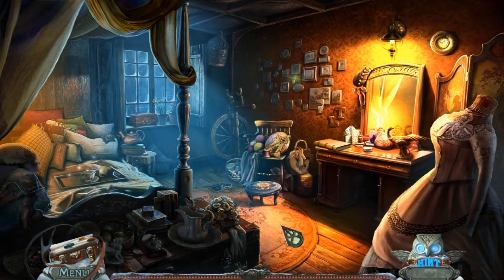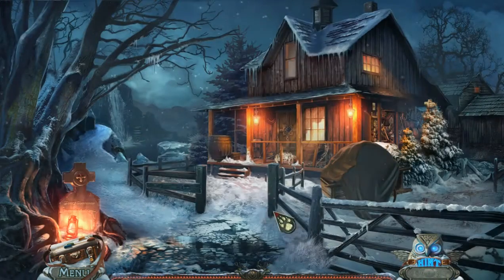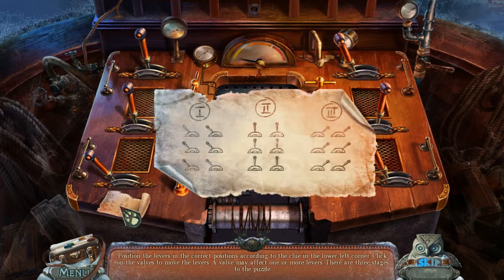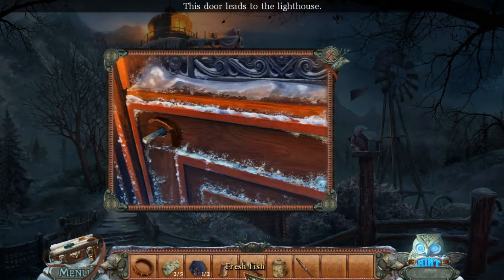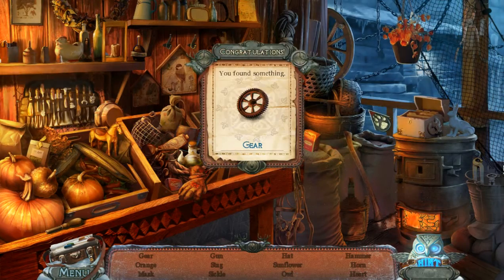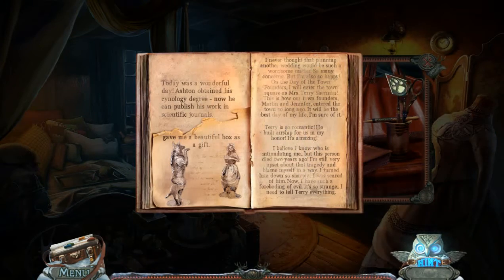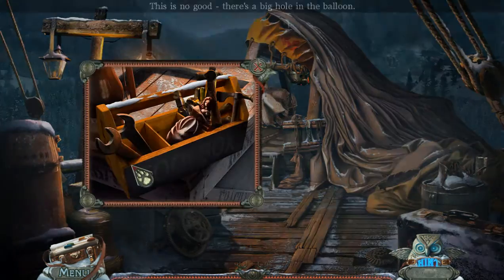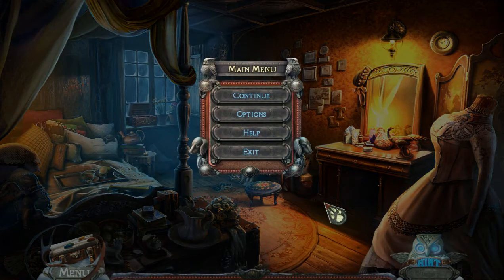Fierce Tales 1: The Dog's Heart - Ep5 - w/Wardfire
Fierce Tales 2: The Dog's Heart -- Episode 5

We rummage around a bit more at the farm, and make our way over to and in to the lighthouse where we meet a snow leopard and find a hot air balloon.